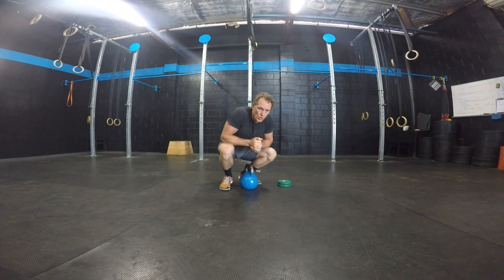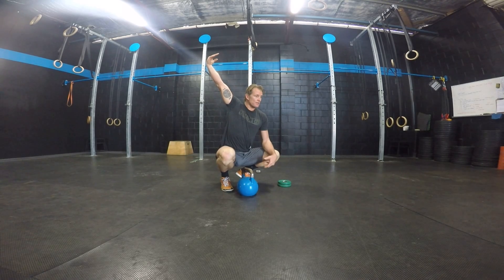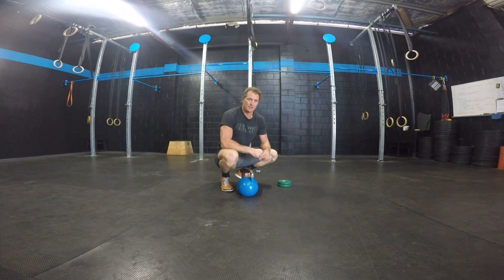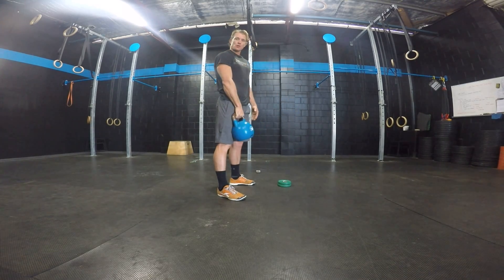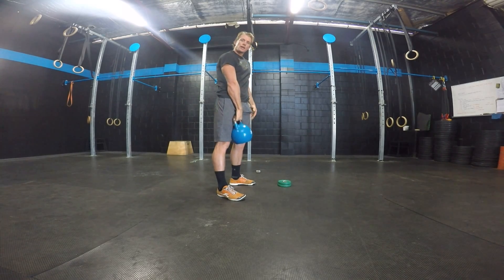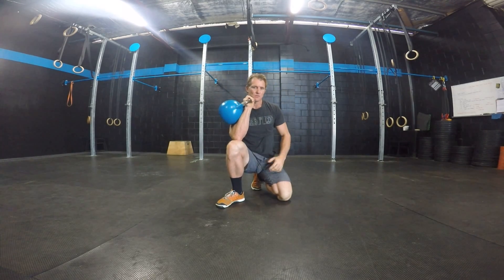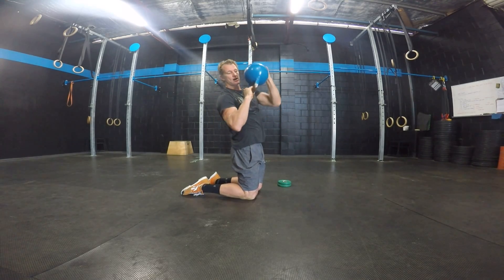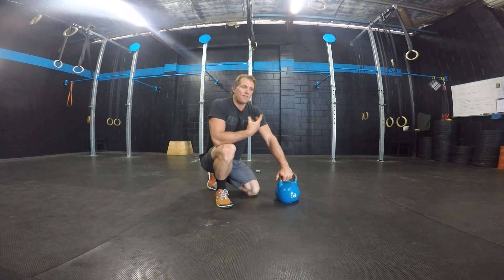Single arm kettlebell snatch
Brief description of the single arm kettlebell snatch for the Rx-tra program.